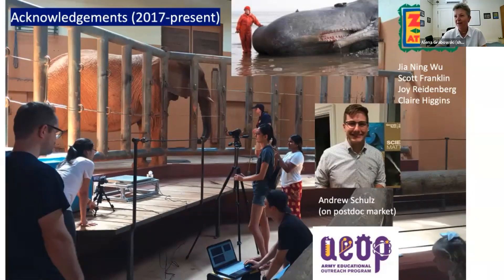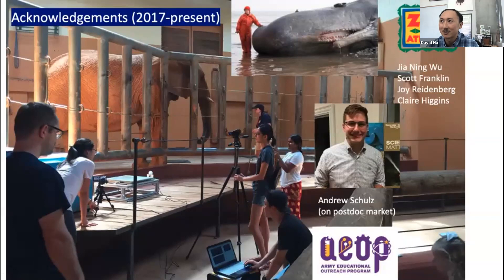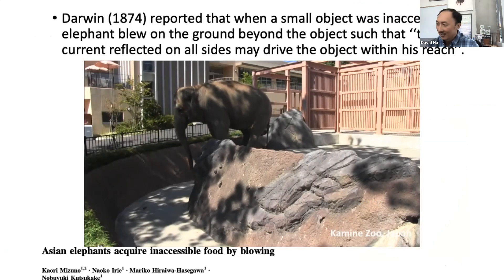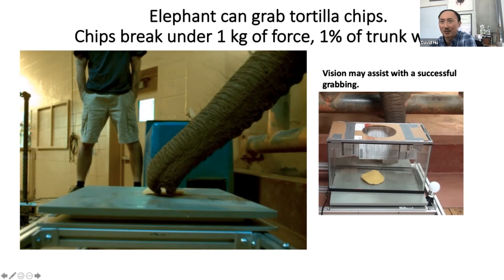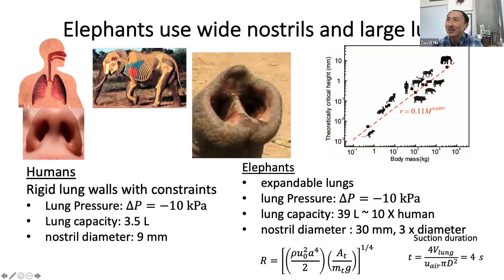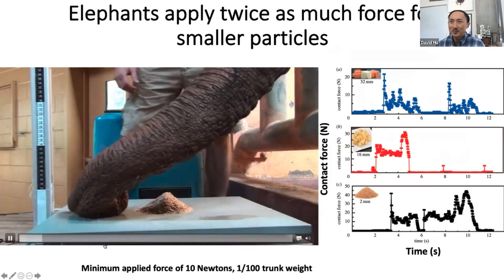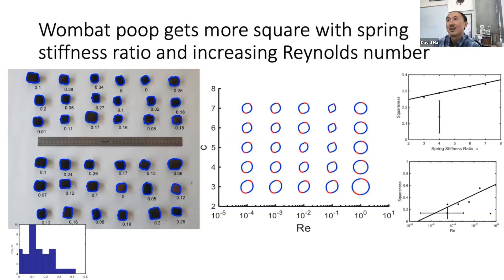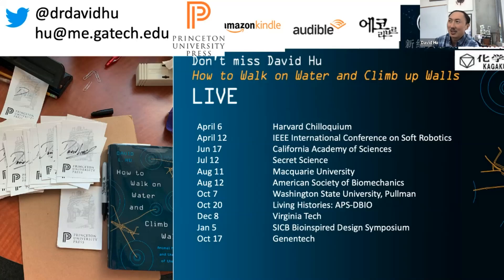vASB2021: Keynote#2 - Dr. David Hu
Talk Title: Biomechanics of the elephant trunk and skin
Talk Abstract: An elephant eats 200 kg per day, which is about the weight of two bananas every minute. How does an elephant eat so quickly? We present experiments with African elephants at the Atlanta Zoo and dissections of elephant trunks at the Smithsonian Institution. We demonstrate three ways that elephants can feed quickly: sucking like a vacuum cleaner, squeezing food items together, and wrapping their trunk around objects to get a better grip. We use mathematical models to rationalize the forces and geometries required by the trunk to perform these feats. We will also talk about being featured in Jeff Flake's Wastebook and winning the Ig Nobel prize for studying the cube-shaped poo of wombats.

Biography
Dr. David Hu is a mechanical engineer who studies the interactions of animals with water. He has discovered how dogs shake dry, how insects walk on water, and how eyelashes protect the eyes from drying. Originally from Rockville, Maryland, he earned degrees in mathematics and mechanical engineering from M.I.T., and is now Professor of Mechanical Engineering and Biology and Adjunct Professor of Physics at Georgia Tech. He is a recipient of the National Science Foundation CAREER award for young scientists, the Ig Nobel Prize in Physics, and the Pineapple Science Prize (the Ig Nobel of China). His work has been featured in The Economist, The New York Times, Saturday Night Live, and Highlights for Children. He is the author of the book "How to walk on water and climb up walls," published by Princeton University Press. He lives with his wife and two children in Atlanta, Georgia.